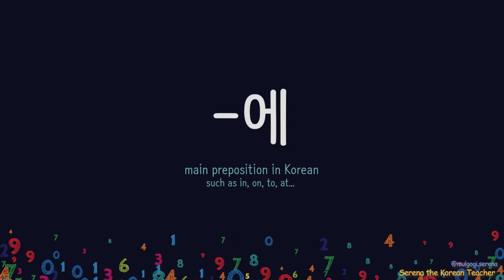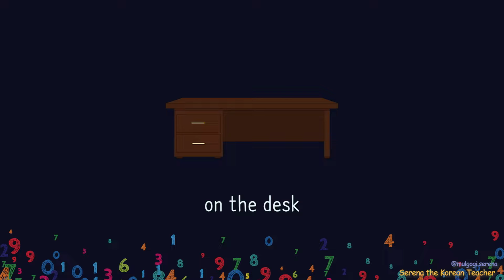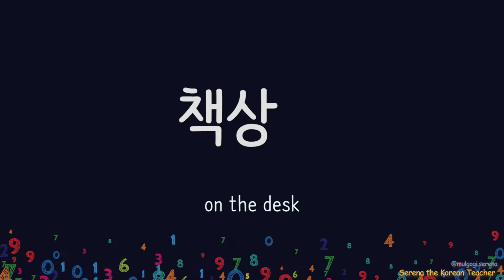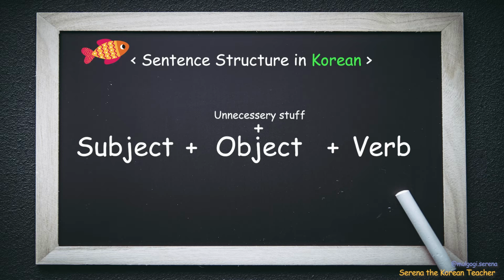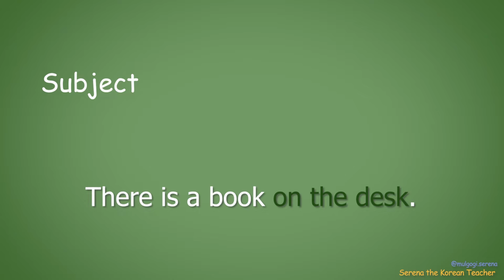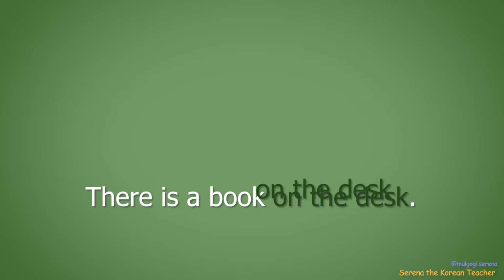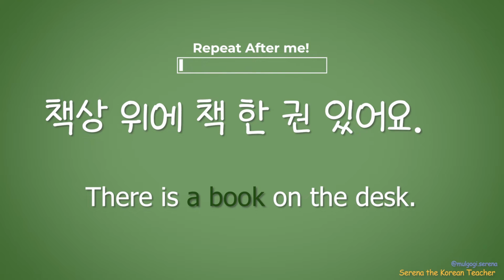Main Prepositions in Korean and Korean sentence structure tips *MUST WATCH*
There are quite a few of prepositions in Korean.

In this video, we are going to cover the main prepositions in Korean such as on, under, front, behind, beside(next), in, out, between, near, inside, outside and bottom... And also several tips for how to make Korean sentences, Korean sentence structure!

Make sure you've watched previous lesson videos since it's all connected :)

There will be a few videos of basic grammars and things related to numbers before we begin our journey to actual grammars.

Then, enjoy ;)

Mulgogi is the Korean language learning group and offers lots of different methods of learning Korean.
I'm Serena, a Korean teacher with almost 10 years of experience.